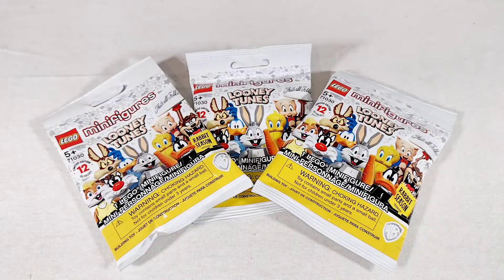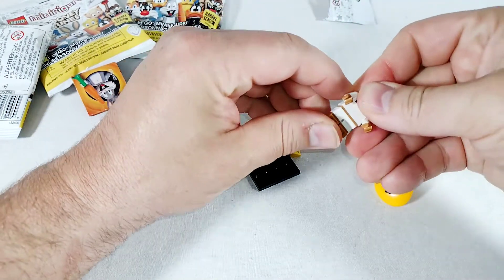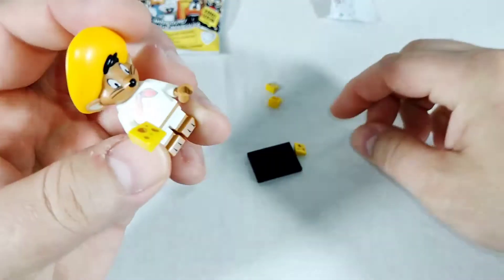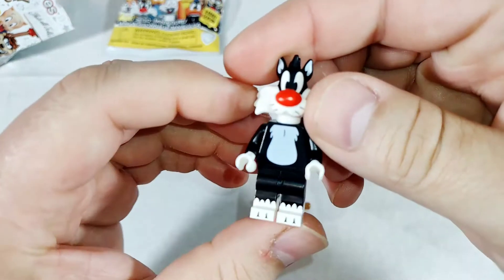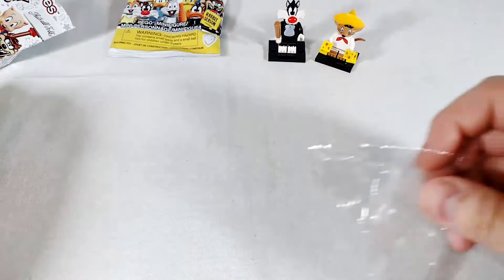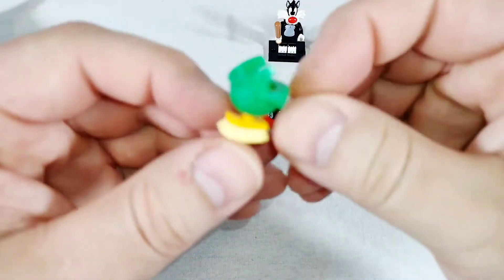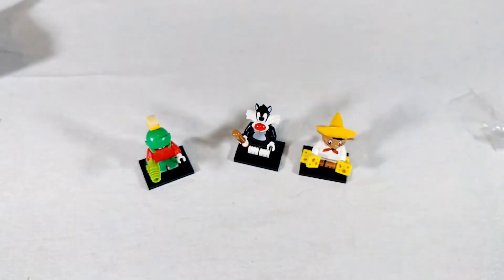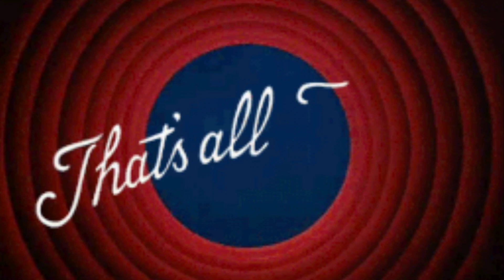LEGO LOONEY TUNES! Blind Bag Opening | Part 2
THE LOONEY TUNES ARE HERE!  The stores around me finally got the Looney Tunes blind bags in and I couldn't wait to dive into them!  Let's see how they compare to previous sets!
Looney Tunes:
Lola Bunny
Bugs Bunny ✔️
Willie Coyote ✔️
Road Runner ✔️
Tweety Bird
Sylvester Cat
Daffy Duck
Speedy Gonzales
Taz
Marvin the Martian
Penelope Pig
Porky Pig
Music for this Video:
Track: TEA